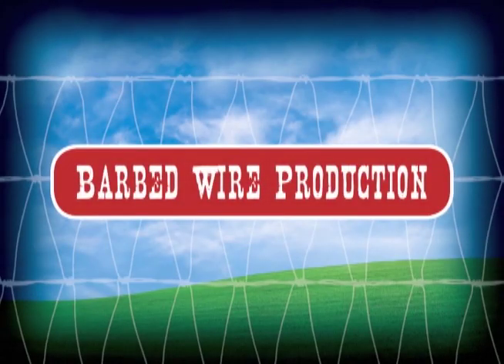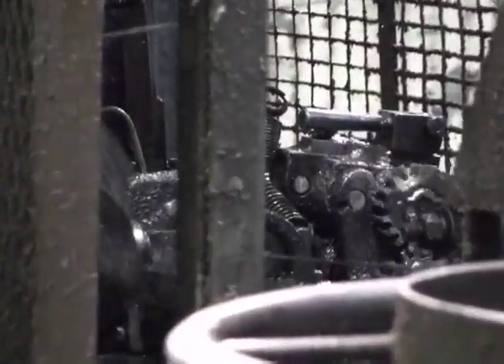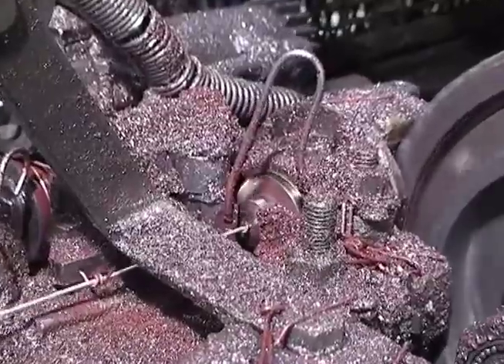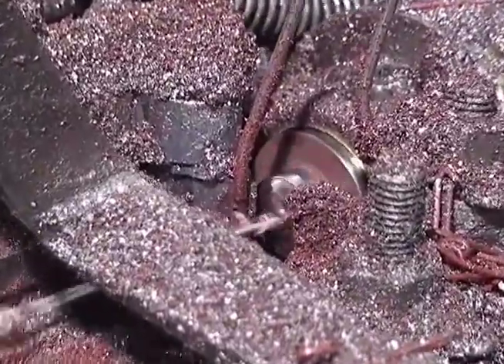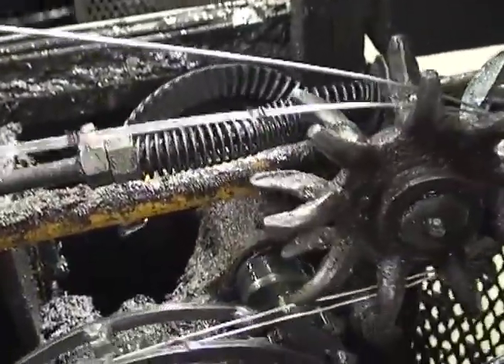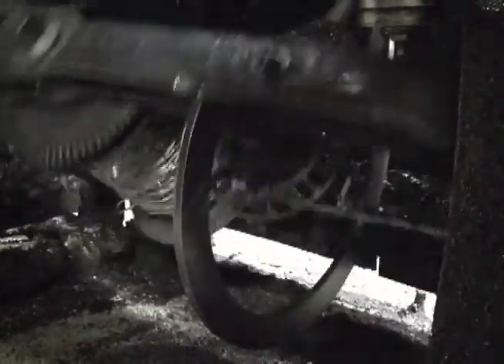Red Brand Barbed Wire Production